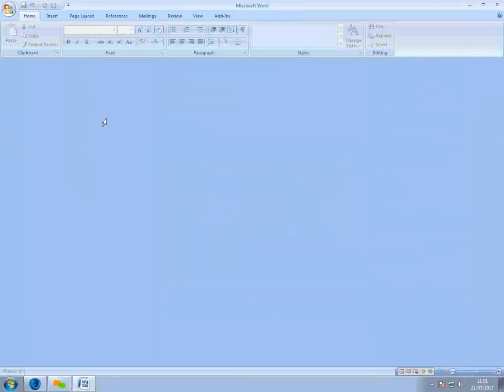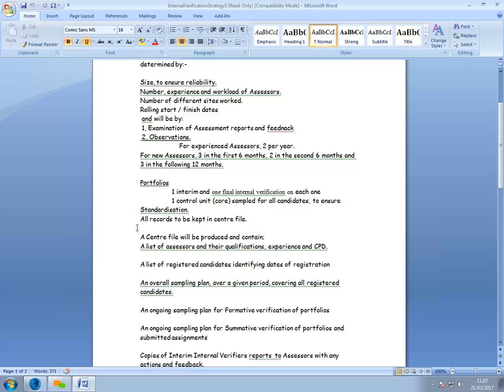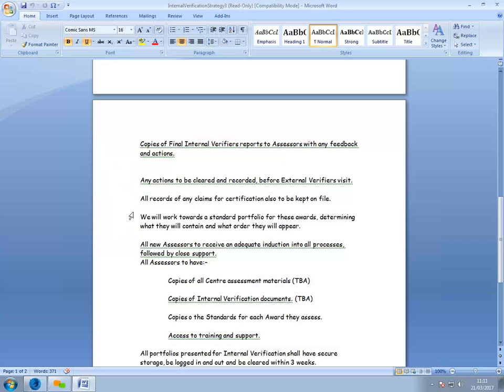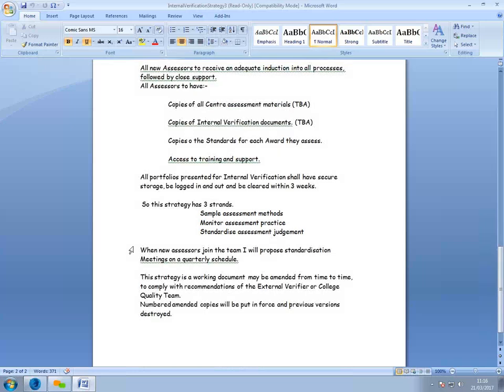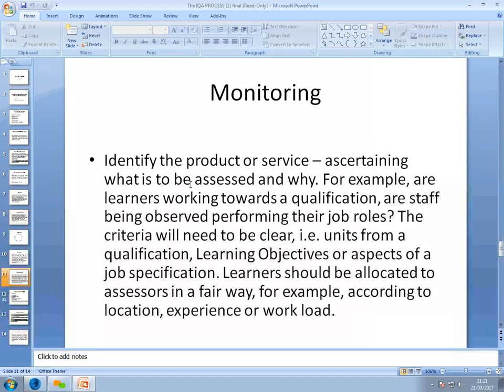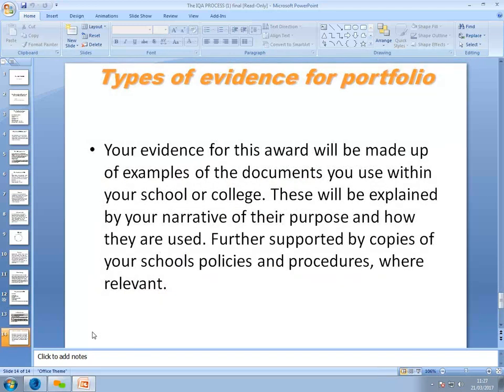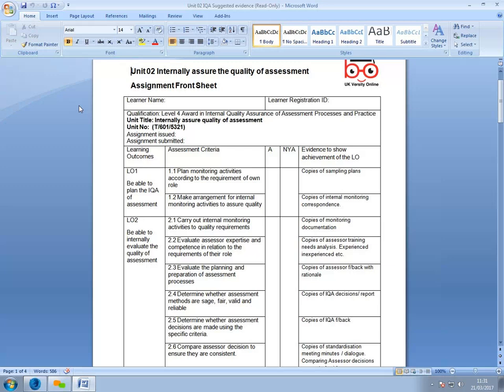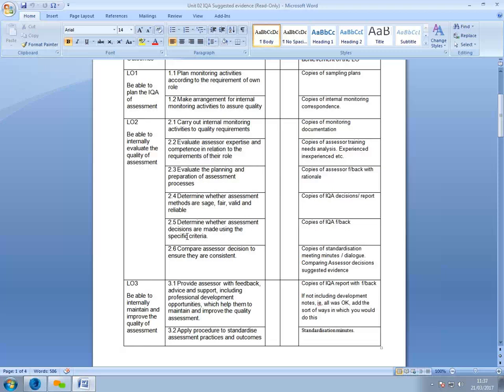NCFE Level 4 IQA Unit 2 Internally Assure Quality of Assessment Session One